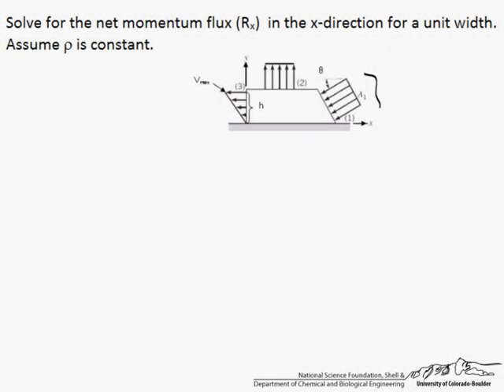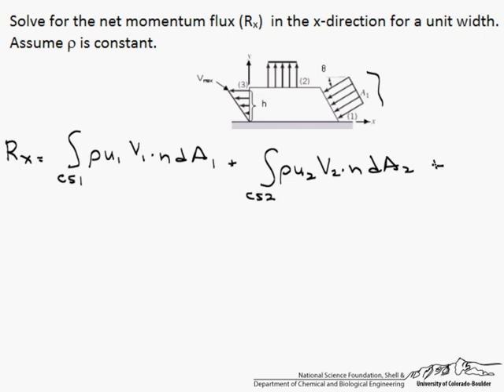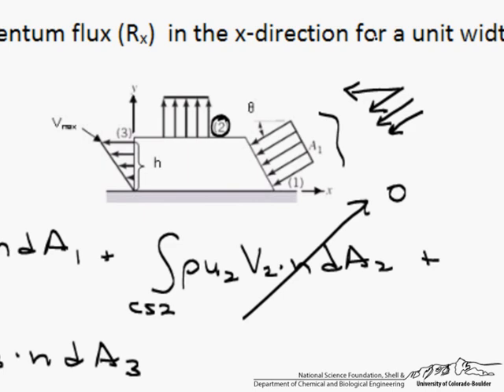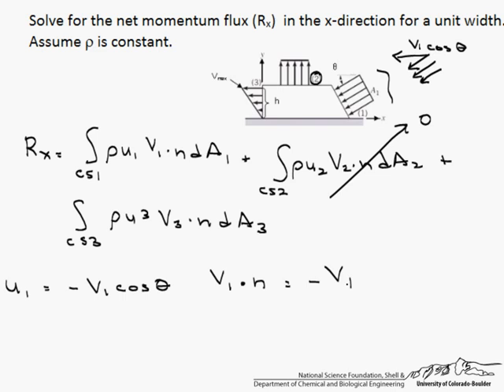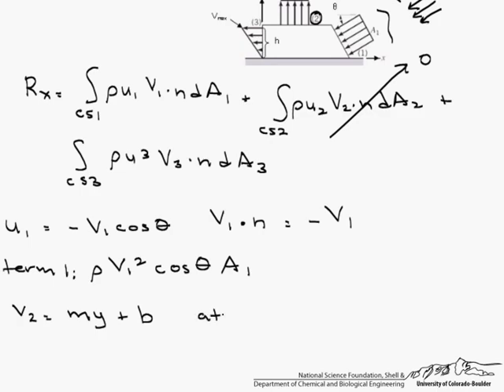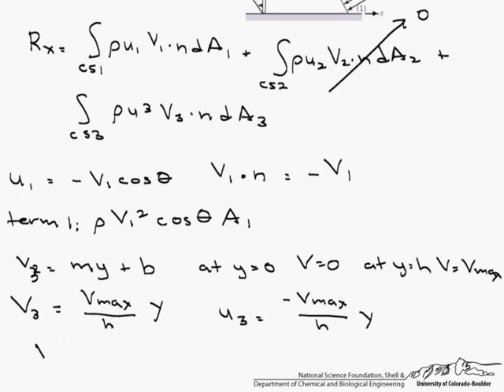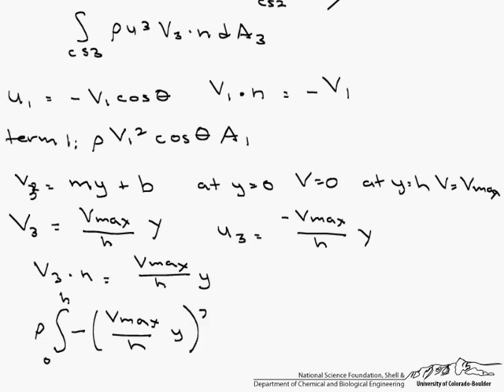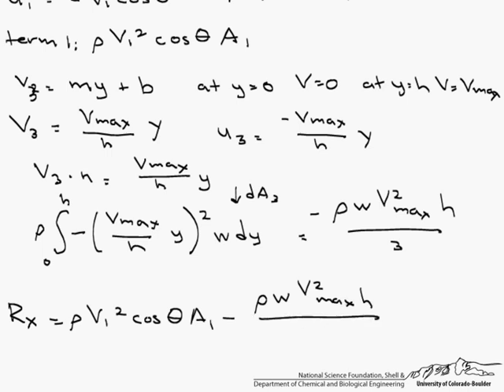Momentum Flux (Linear Velocity Profile)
An example where the net momentum flux in the x-direction is desired given a schematic of the system.  Made by faculty at the University of Colorado Boulder, Department of Chemical and Biological Engineering.